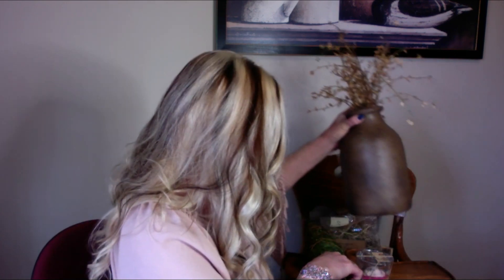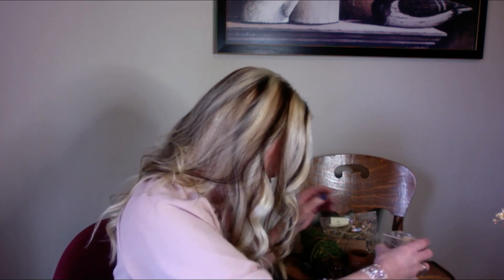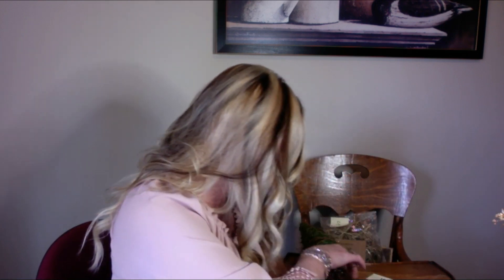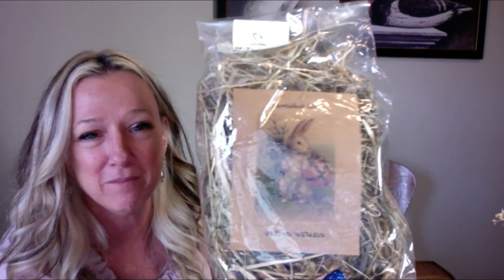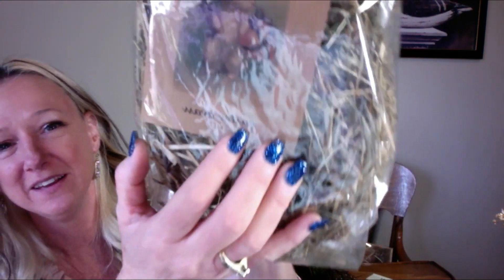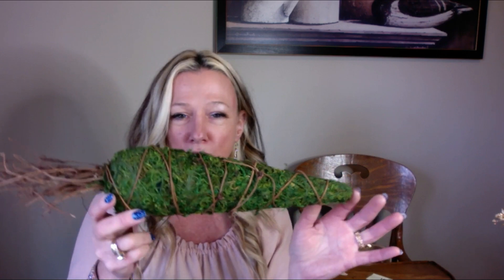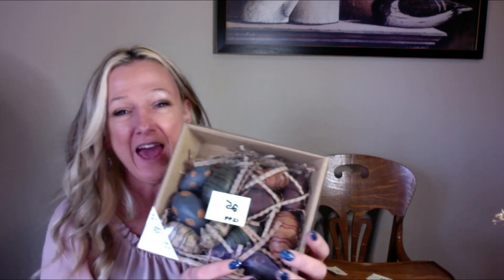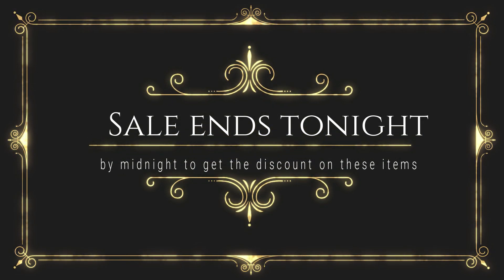Primitive Colonial Vintage Easter Decorations 2021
A quick view of some of the primitive farmhouse style items from the Cranberry Cornstalk website and Etsy page.